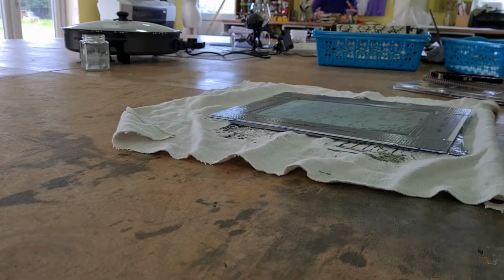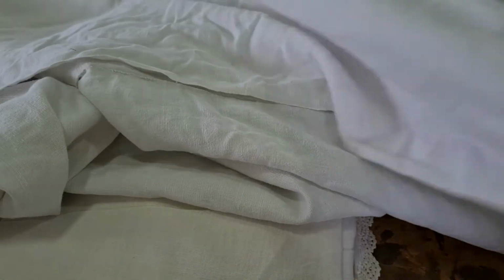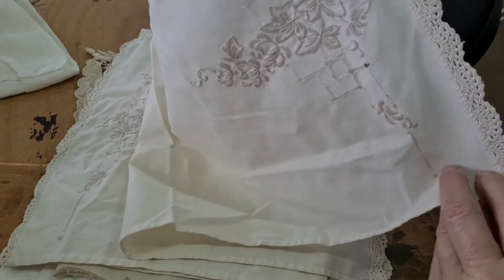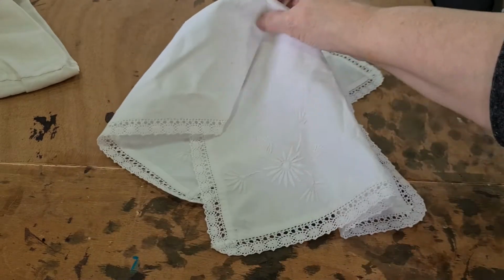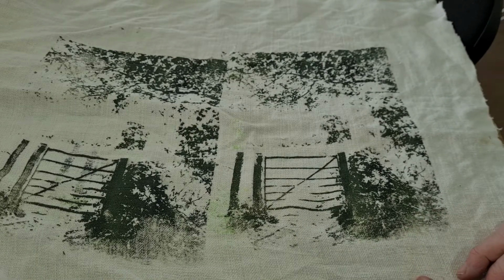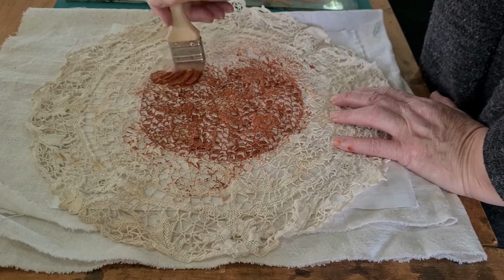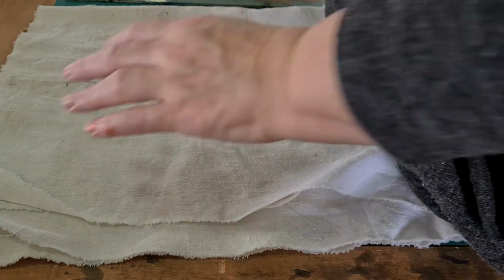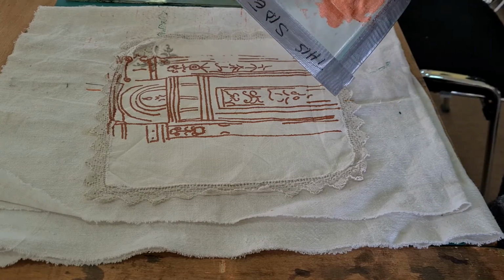Reclaiming Memories and Eau Brink Studio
Reclaiming Memories is the April challenge for Eau Brink Studio.
We all have memories and some we find a way to keep them alive.
with this in mind Anita has made a series of videos showing you how to use your old linen, cards and fabrics to reclaim your memories or to keep them alive.
Reclaiming fabrics, buttons and old jewelery also will be in the videos.